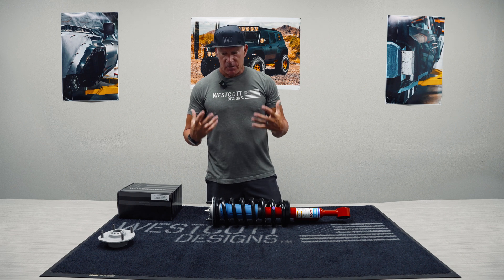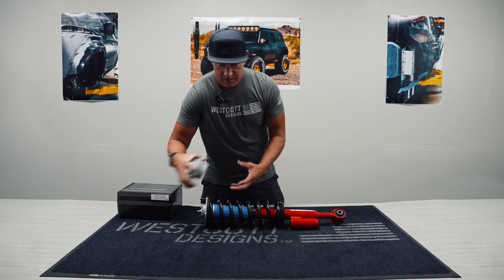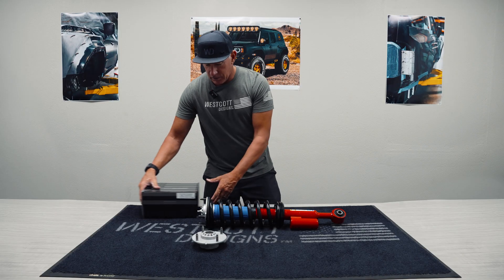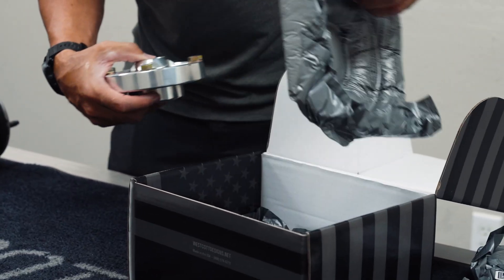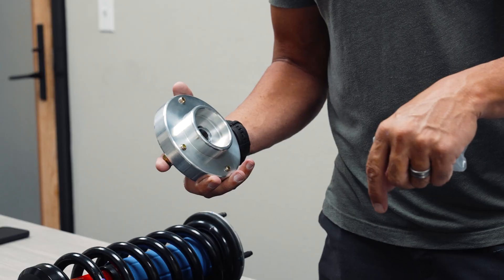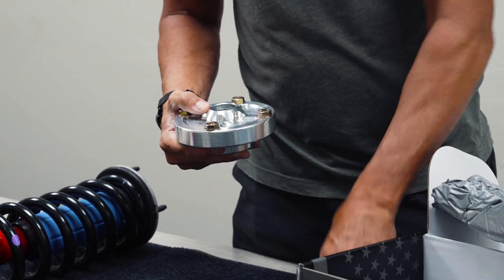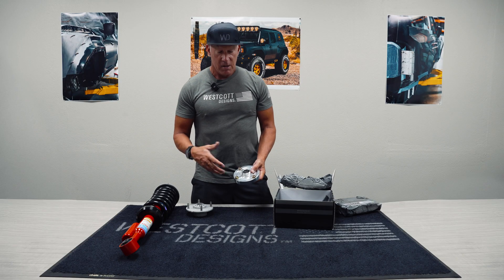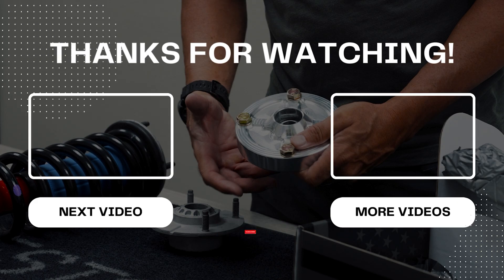What Is a Top Hat? Suspension BASICS Explained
Ever wondered what a top hat is and what role it plays in your vehicle’s suspension? In this video, Jeff breaks it down in simple terms — covering what a top hat does, why it matters, and how it affects your overall ride quality.

At Westcott Designs, we’re all about building ultra-premium products while also helping you understand the components that make your truck perform at its best. Whether you’re new to suspension mods or a seasoned builder, this quick lesson will clear up the confusion.

✅ What a top hat is
✅ What it does in your suspension setup
✅ Why it matters for ride quality & performance